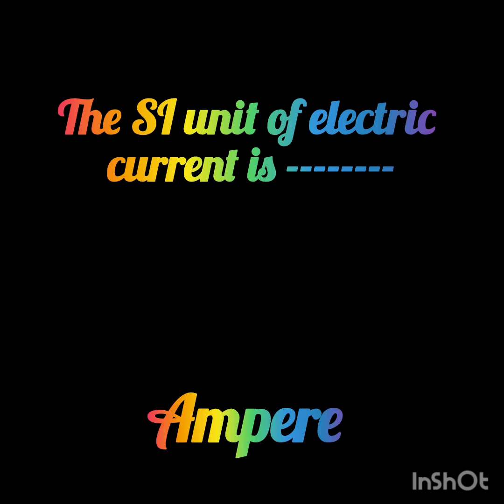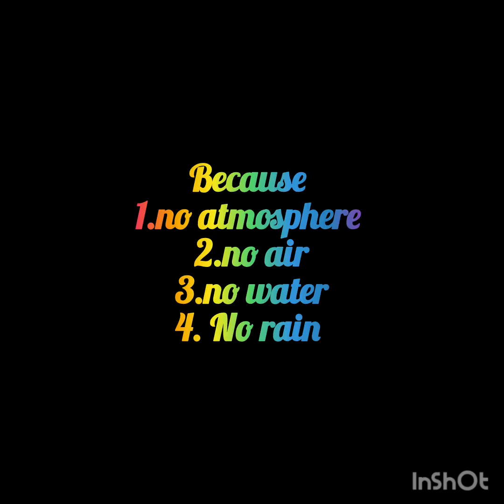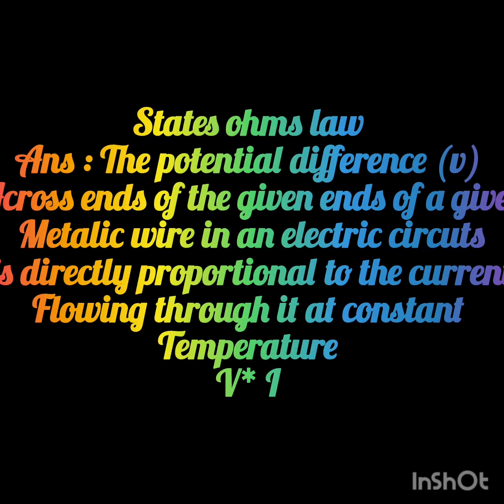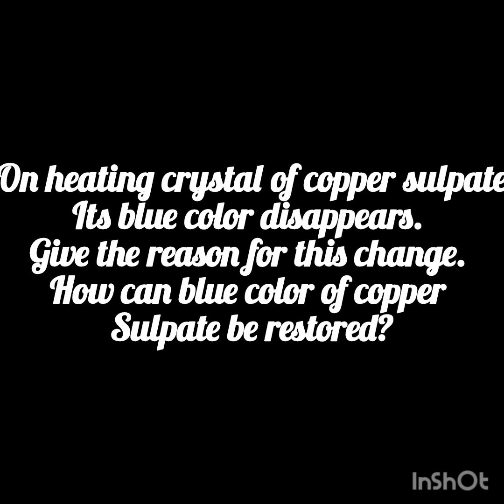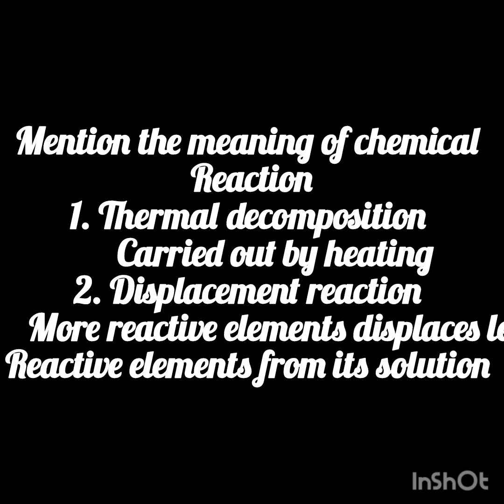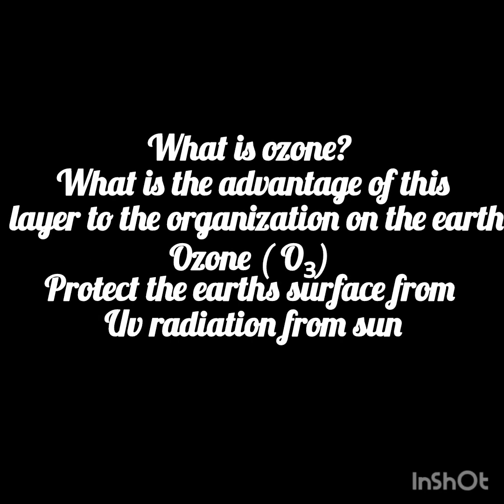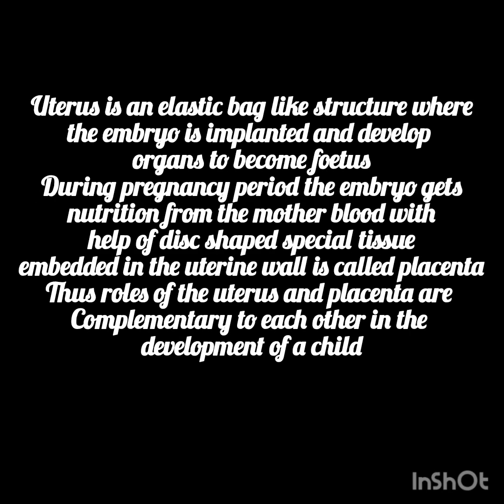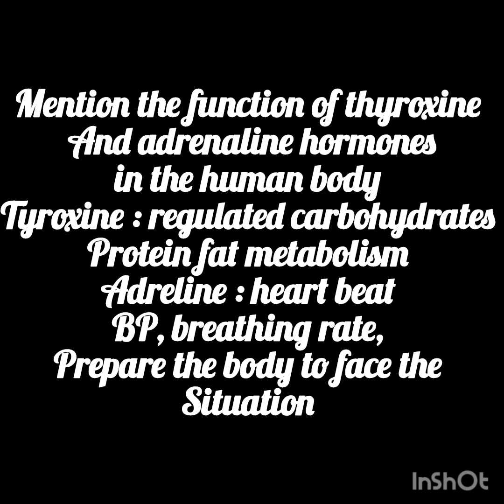Sslc science solved question paper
Science model question paper of 2025
Very very important question paper